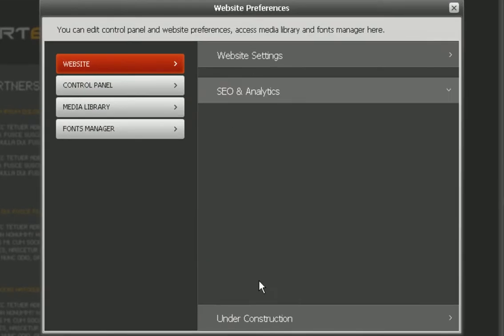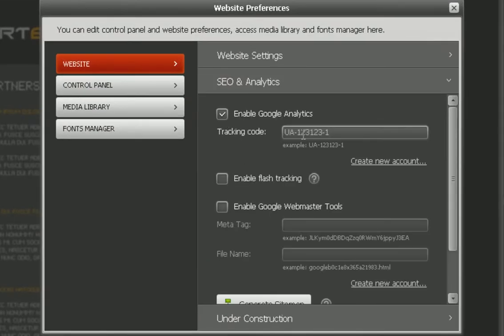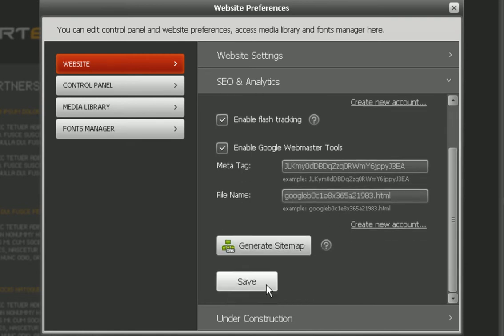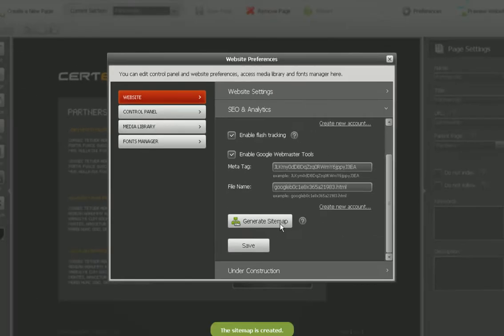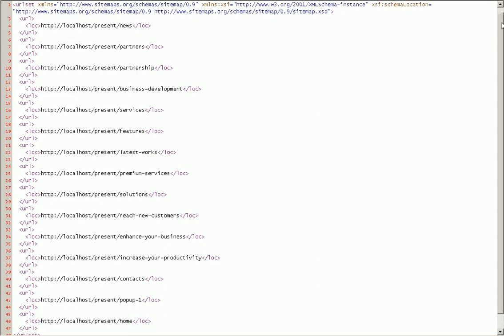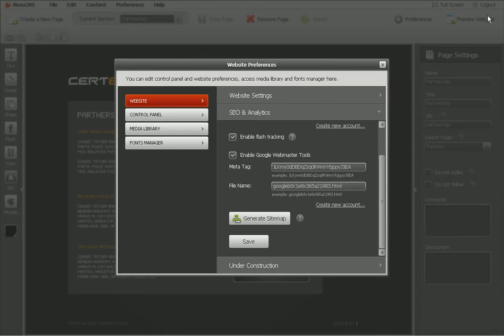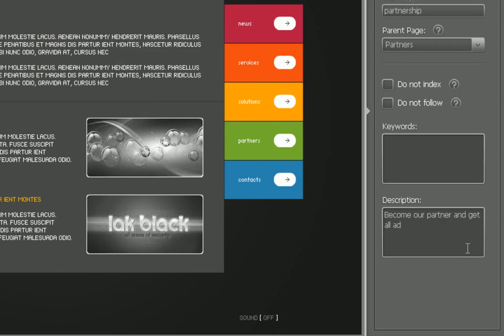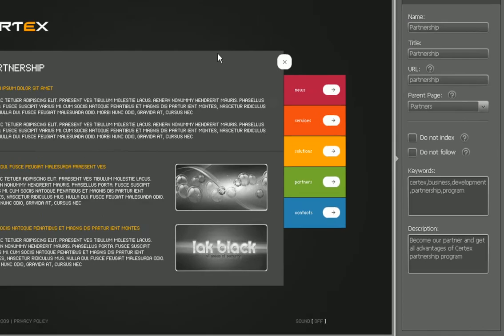04 SEO and Analytics